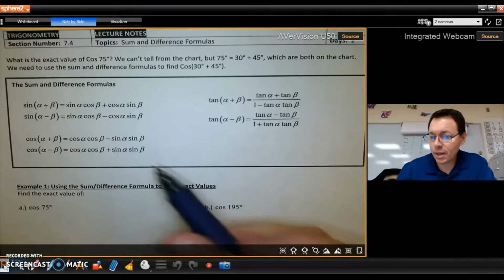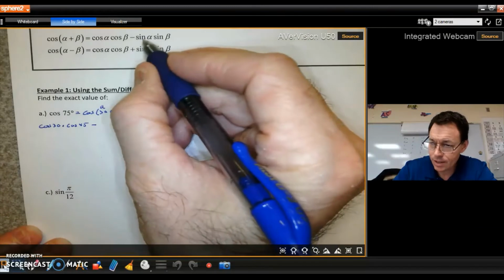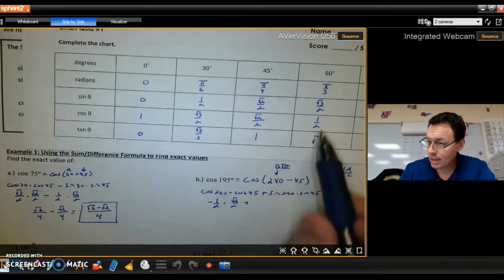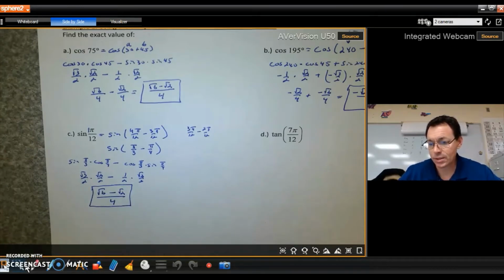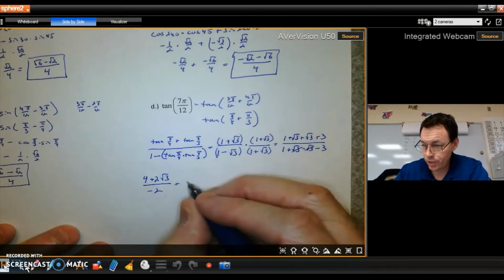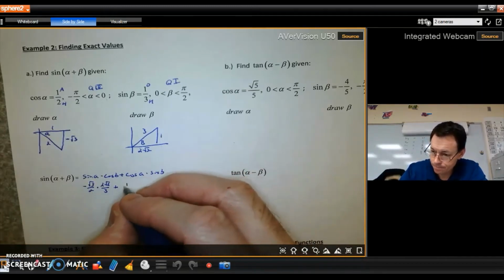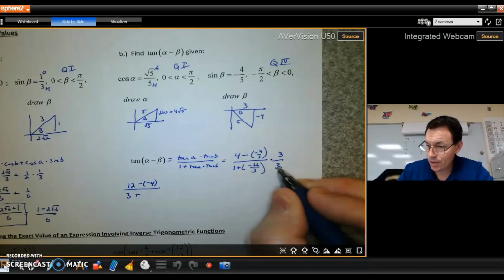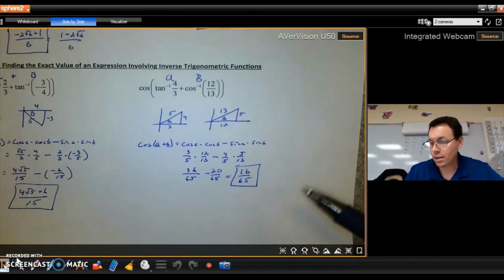7 4 Sum and Difference Formulas